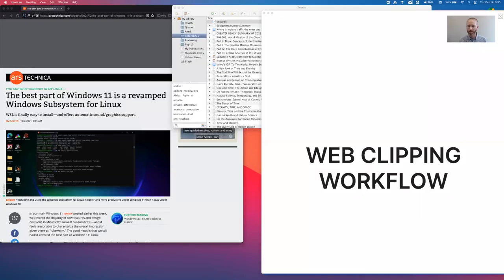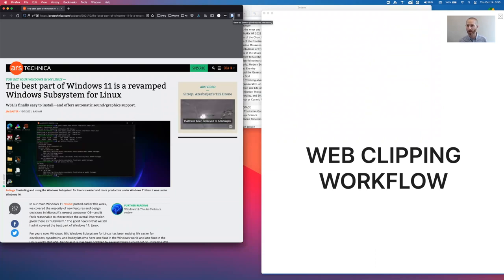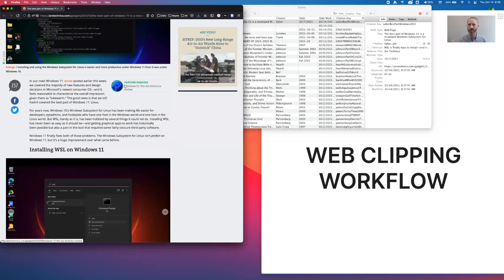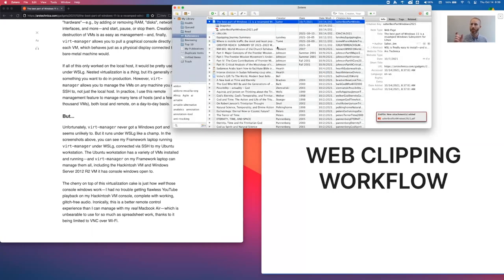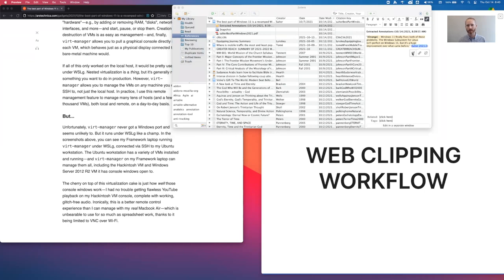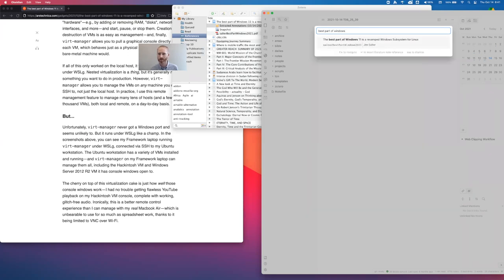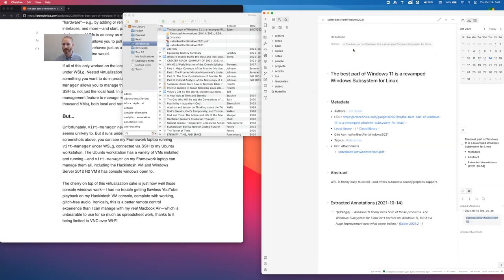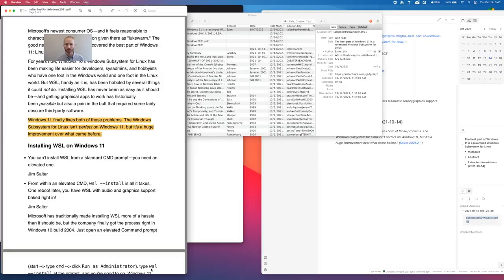Obsidian Web Clipping Workflow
Web Clipping Workflow with Firefox, Zotero, and Obsidian.